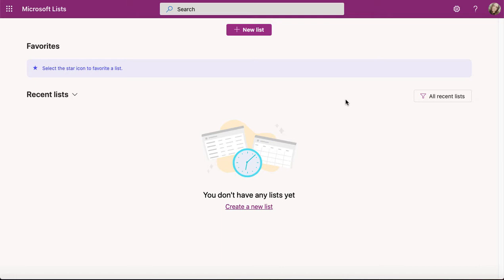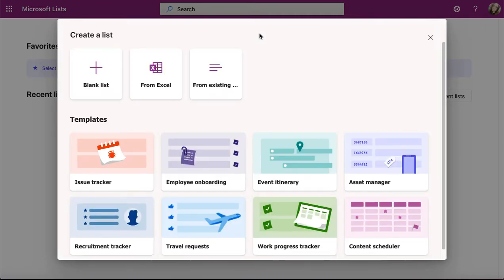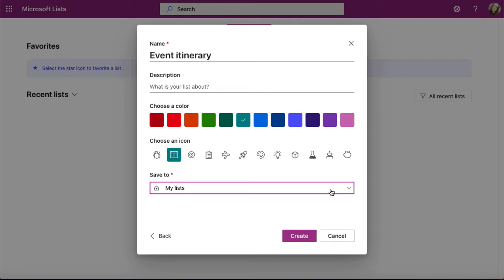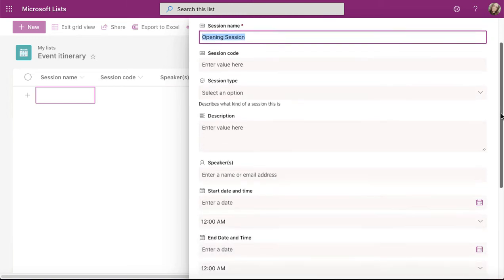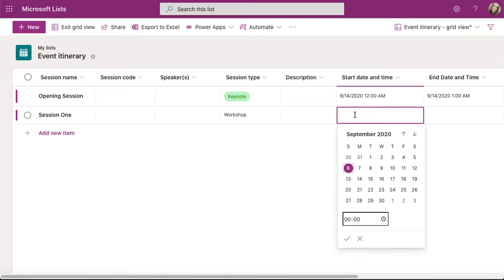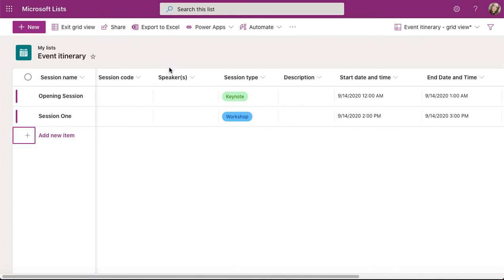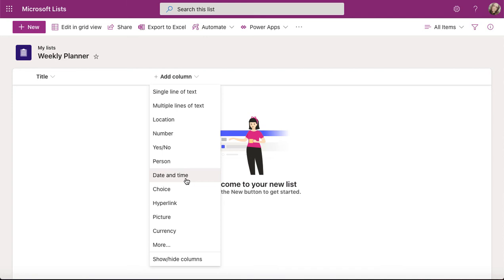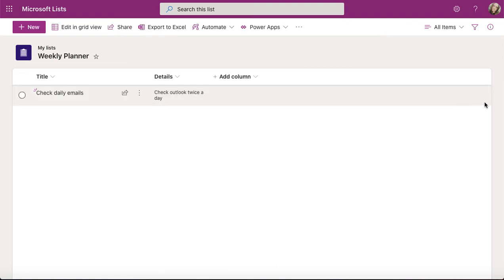First look | Microsoft Lists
In this video we're going to take a first look at Microsoft Lists.